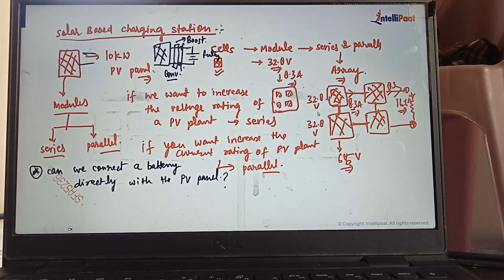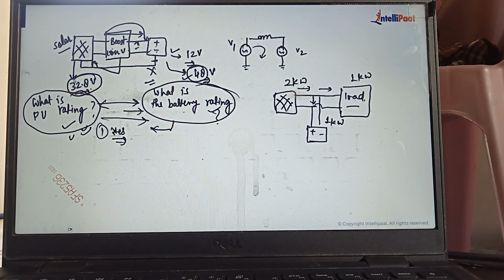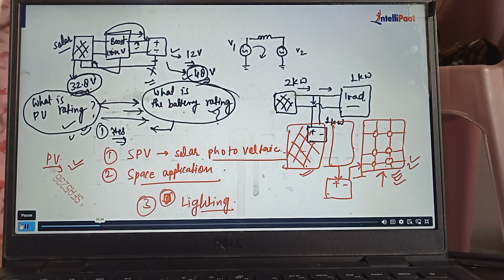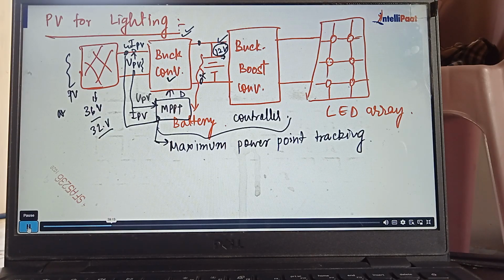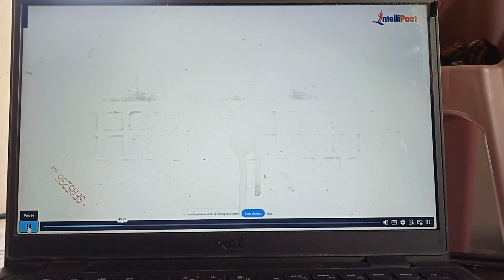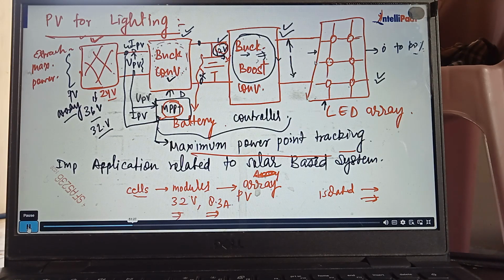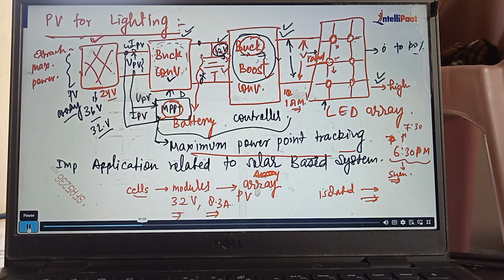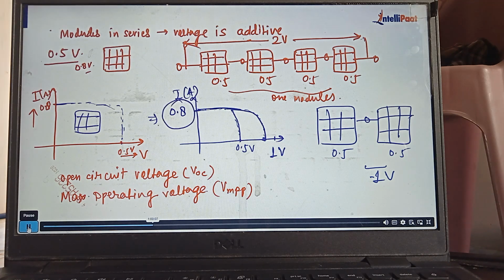BATTERY FUND. PART-27